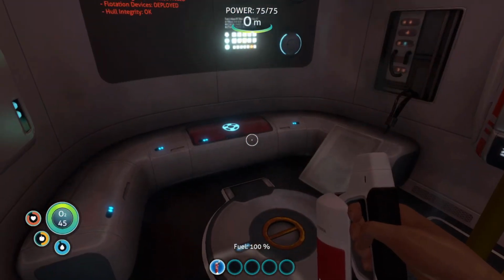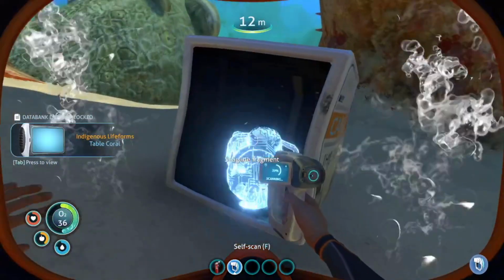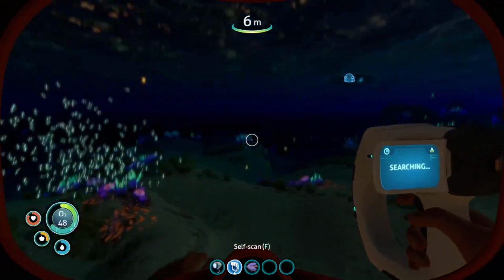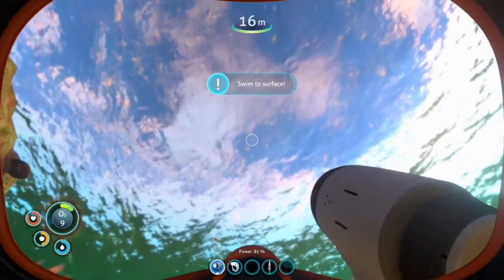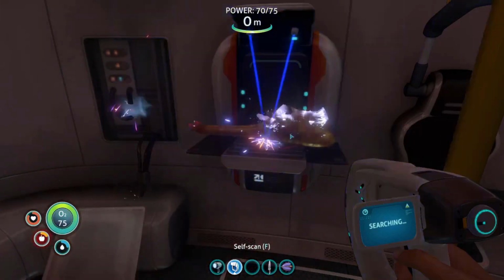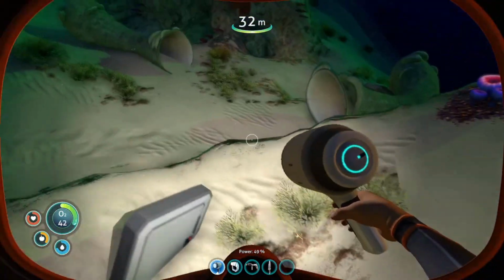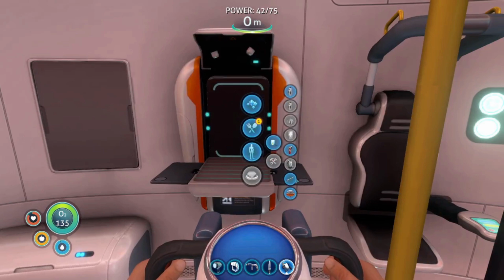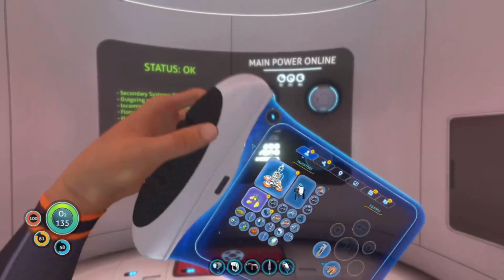Subnautica #1 Crash Landing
Well a new game with sorta of surviving and building strategies, but on an underwater world. But again. I am going to die a lot..